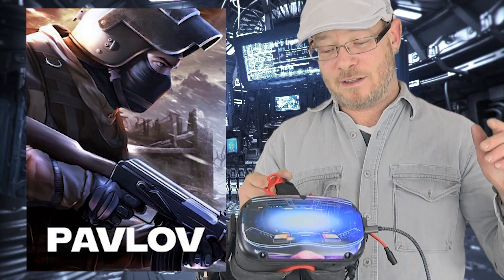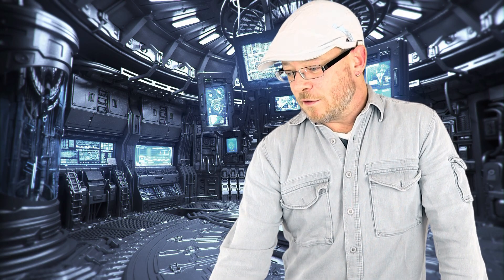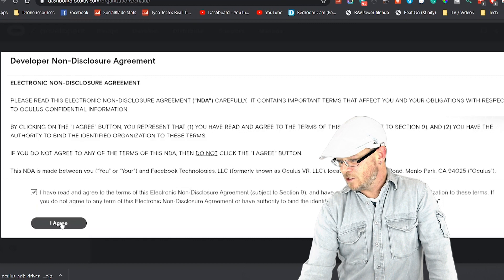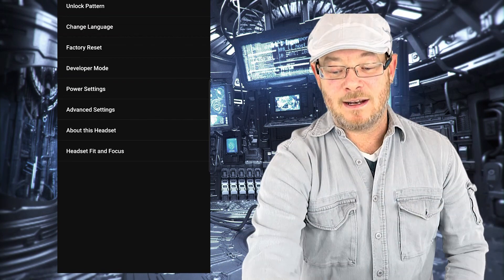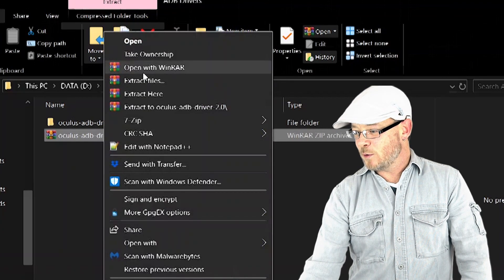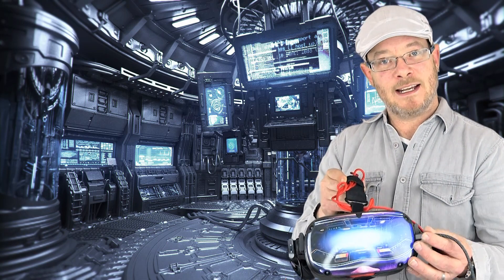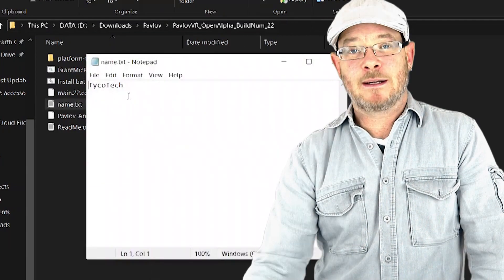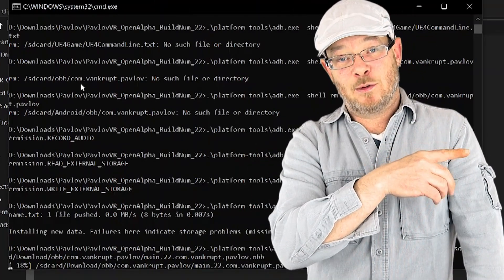Install Pavlov on Oculus Quest & Set Username - in less than 5 minutes.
In this video, I go over how to install Pavlov on Oculus Quest.  It SUPER simple!  If you already have sideloading set up, just jump to 3:11 for the Oculus Quest Pavlov installation process (and how to set username Pavlov oculus quest). Sorry about the insanely crazy exposure glitches in the vid.

Quick edit: if you just want to change your name plug the quest into your PC, and in the main storage you'll see a file called pavlov.name.txt, you just need to edit that and you'll be all set!

Mac users:
Sideload the apk file (Pavlov-Android-Shipping-armv7-es2.apk) using sidequest and then create a folder on the quest in the Android/obb folder and name it "com.vankrupt.pavlov", then put the file called "main.22.com.vankrupt.pavlov.obb" in it.  Then using sidequest, click tools and grant Pavlov audio permission. Change the name as instructed above.

(I'm trying to target keywords - sorry for the weak grammar, lol)

(you can also find this on the developer's Twitter - it's the exact same link)

This is definitely the easiest way to install Palov on Oculus Quest and it's super easy to set username on Pavlov Oculus Quest.

I'll make a commission and it doesn't cost you anything.  Everything listed is something I've tested (and most likely reviewed) and use on my Quest daily.
AMVR Facial interface
Esimen silicone face cover
AMVR Controller grips
Hands down the best AA rechargeable batteries
Ravpower Filehb Plus (this is the Swiss Army knife of streaming gadgets, it's a must-have if you like streaming media to your Quest and other devices on the road)
Make your quest more comfortable and sound way better, check out the HTC Vive Deluxe Audio strap mod